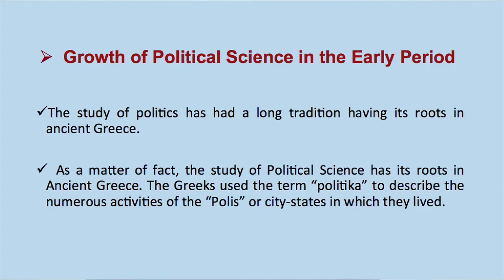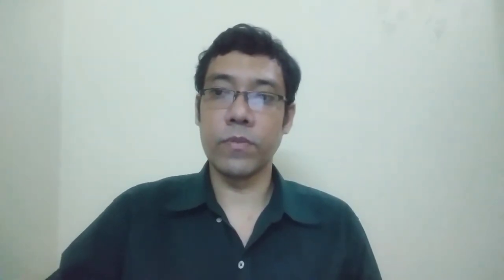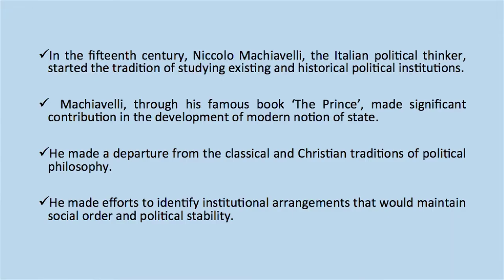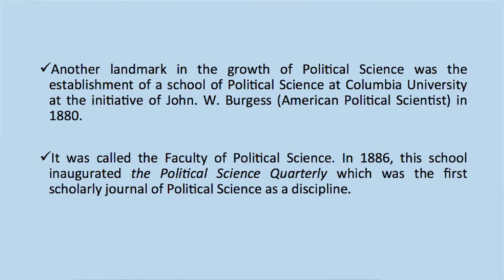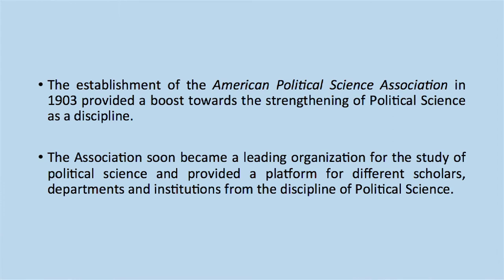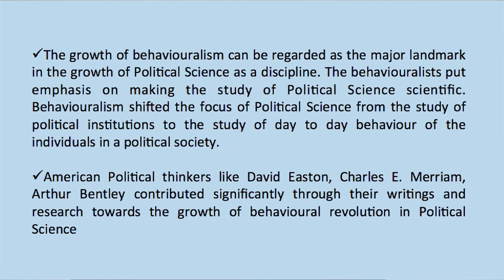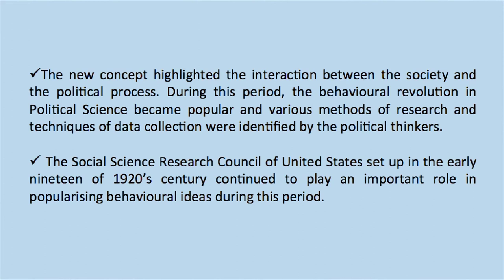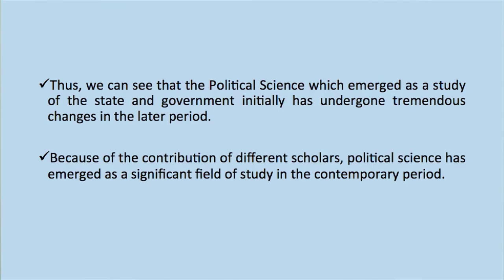Course: Political Theory (Part-A),BA 1st Sem, Unit-3 , Growth of Pol Science as a Discipline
Presented by
Dr. Abhijit Bhuyan
Assistant Professor (Political Science)